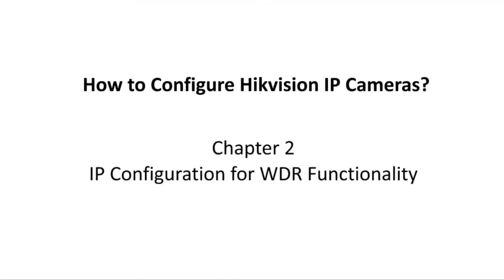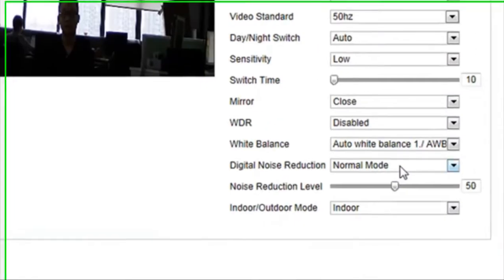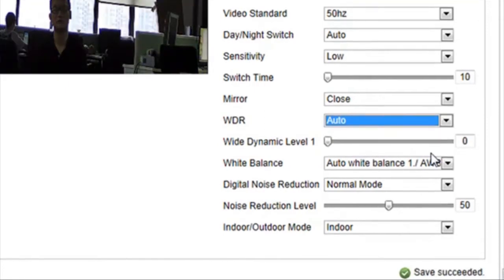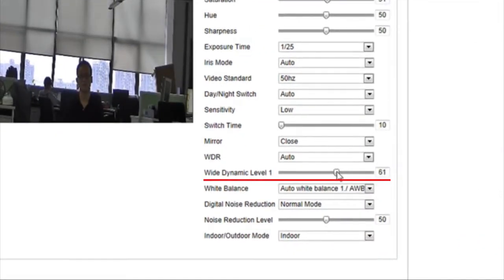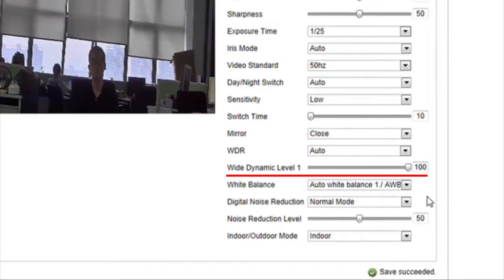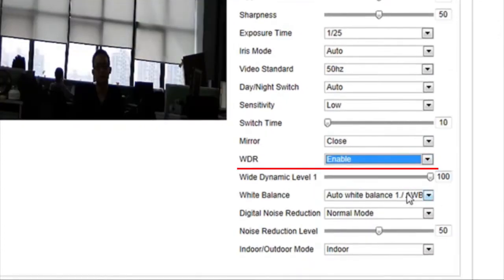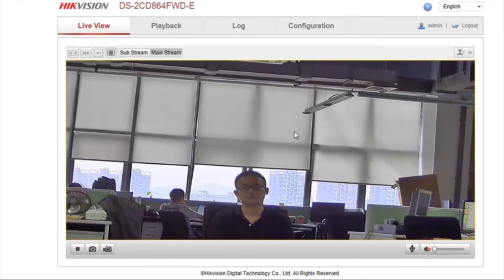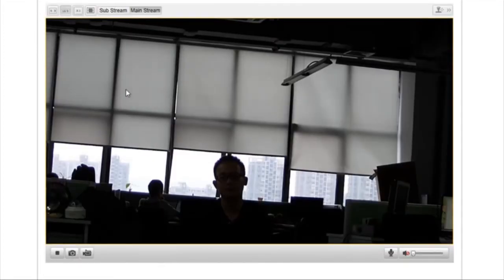IP Configuration Instruction -- WDR Function Setting